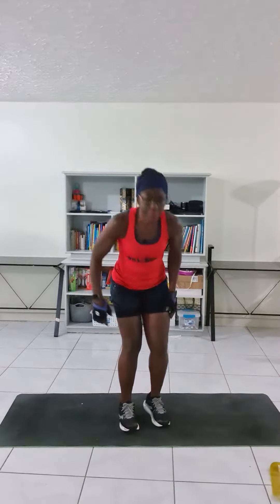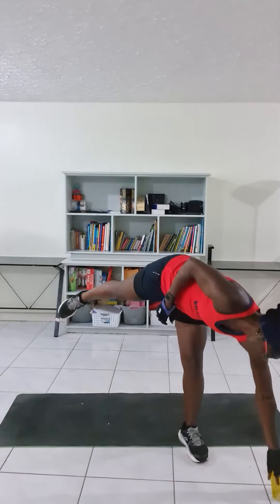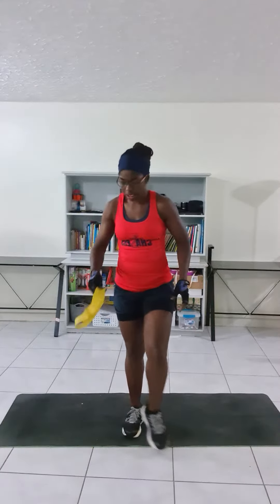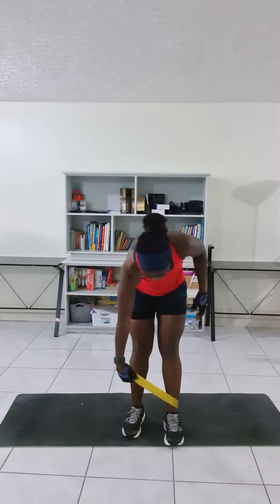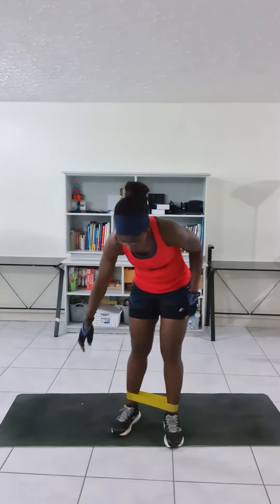Squat with Leg Abduction - by Preshfit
Great workout to incorporate into your total body or general workout routine, also can incorporate weights into the workout. Recommended to do 20 - 25 Reps on each side and a total of 3 - 4 sets.

Do check out my entire daily workout sessions, Demo Videos, full lenght workout videos, healthy eats recipes and fitness/wellness tips on my YOUTUBE Channel link below and please do like, share and subscribe😘.